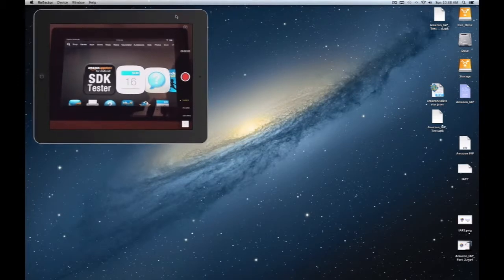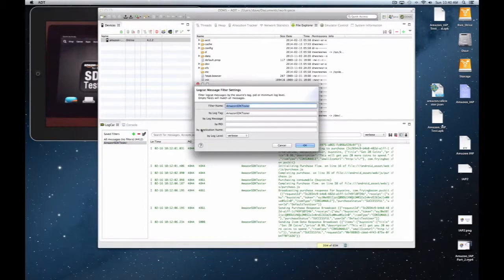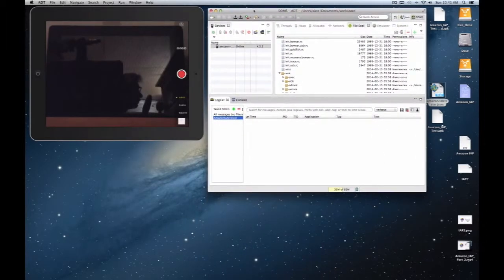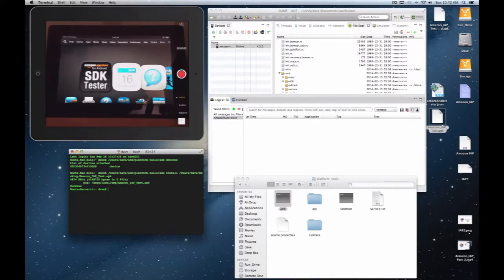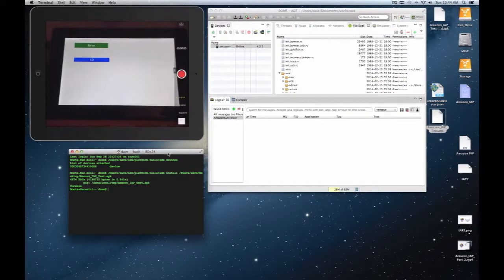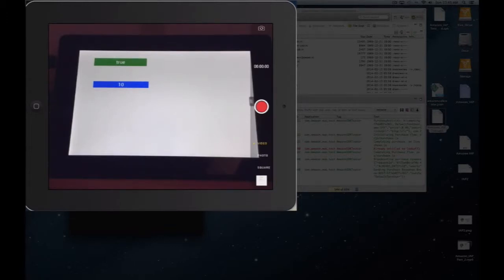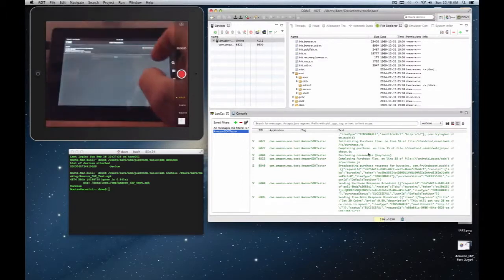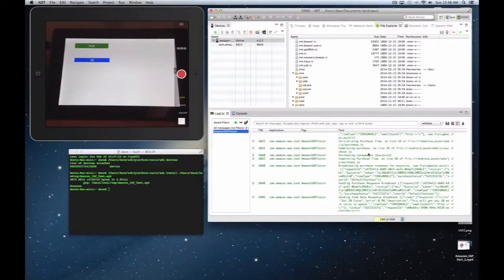Amazon IAP Part 3 Gamesalad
Amazon IAP Part 3 using Gamesalad